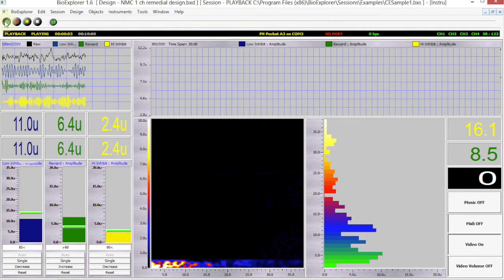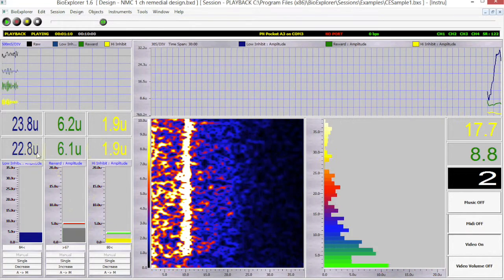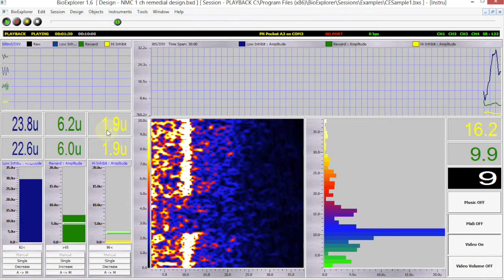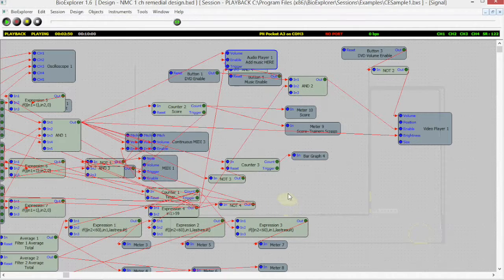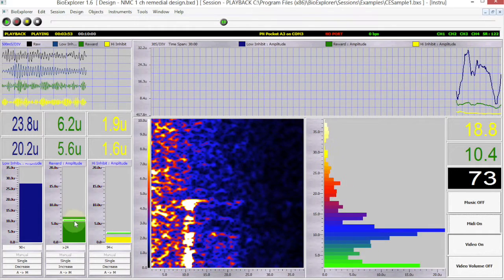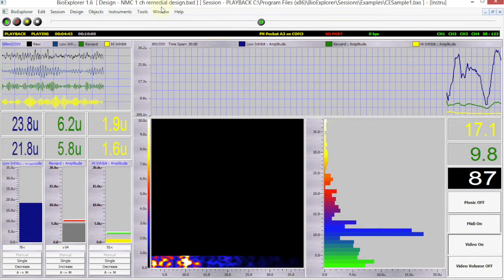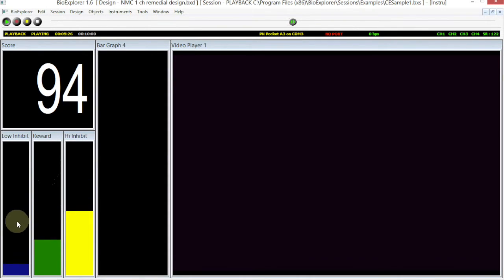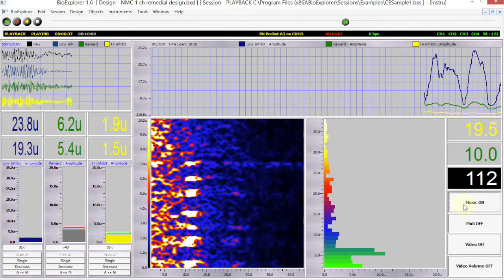NMC 1 Channel Remedial Template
Tour of Newmindcenters.com's 1 channel template for BioExplorer.